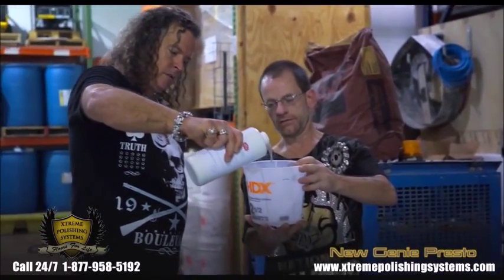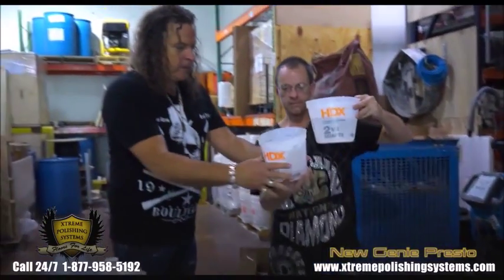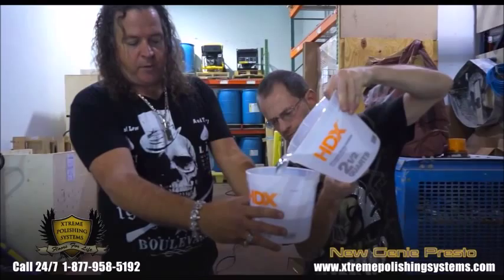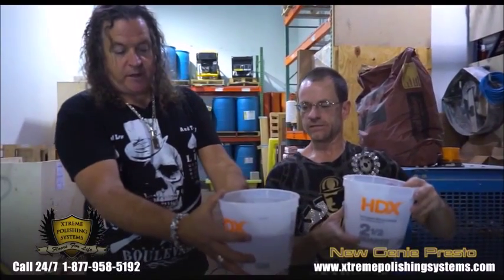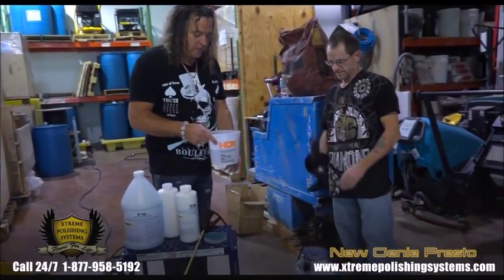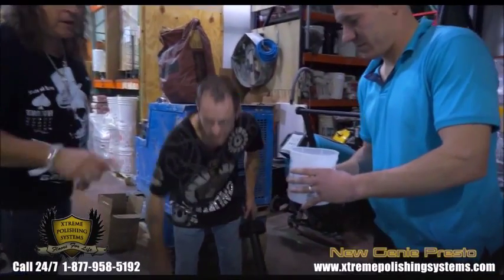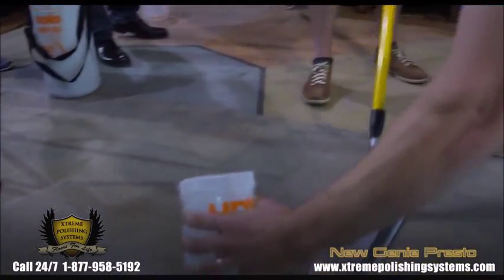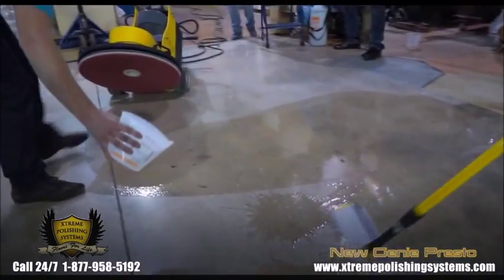Нанесение упрочняющей пропитки для бетона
Этап второй- увеличение плотности бетона в два раза путем нанесения специальной пропитки с коллоидным диоксидом кремния. Более подробно на сайте